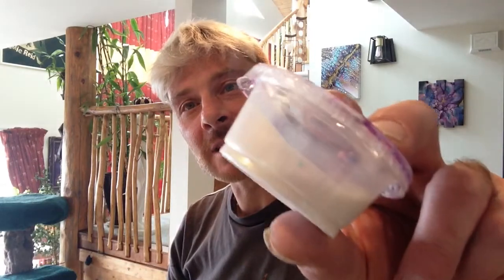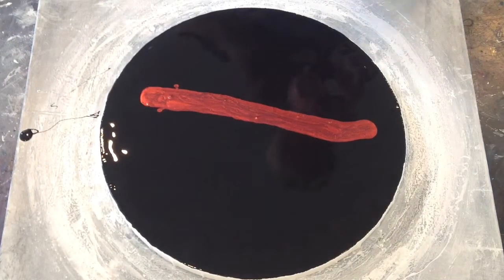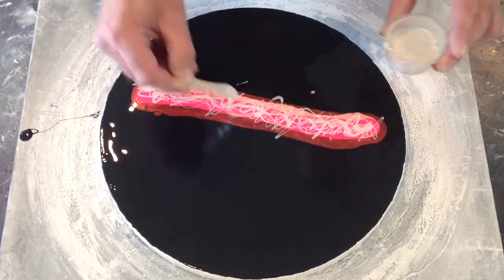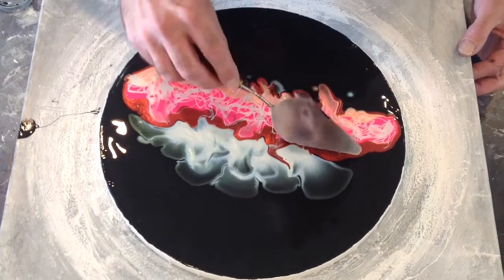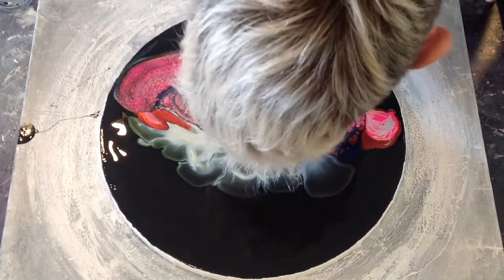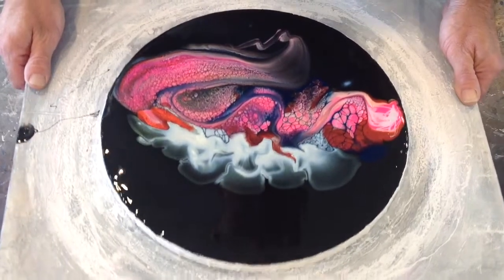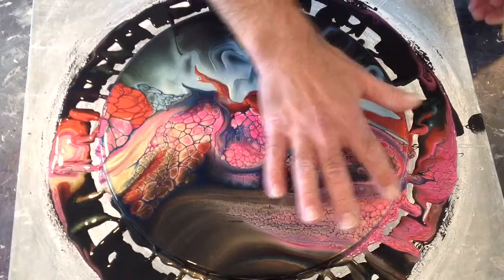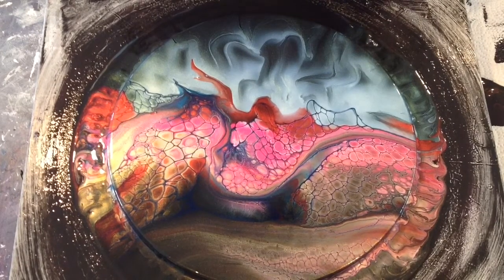#26 Pre Swipe Blow Technique - New TLP🐷 Macaw Pigment Test - clean acrylic pouring 101